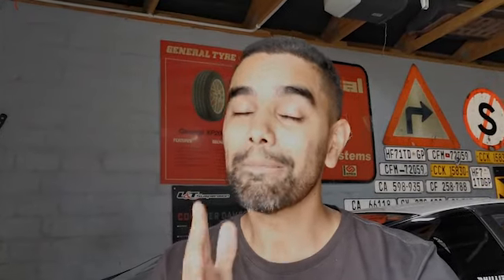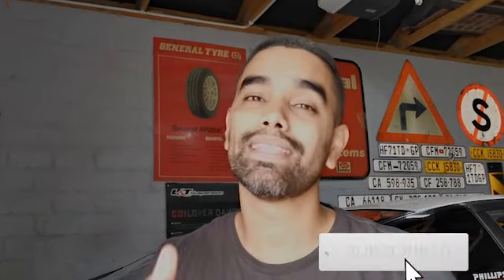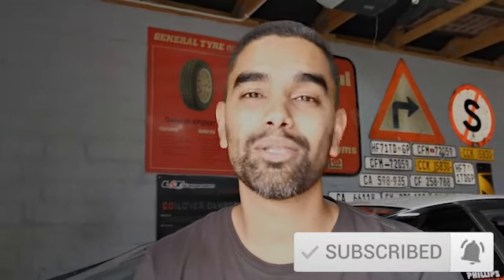3SGE Dual BEAMS swapped Nissan 200sx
SHE'S ALIIIIVE!!!

My 3SGE Dual BEAMS build is up and running and I'm super stoked to share this with you all!

This is by far a very special moment for me and the channel. If I'm not mistaken, at this point in time, this is the only S13 200sx with a dual BEAMS swap in South Africa!

This was one of the quickest builds we've done and I'm very grateful to have had the chance to do this. I'm very happy with the outcome and I know that we can only go upwards from here on.

I'd like to say a special thank you to my brother David at Phillips Autoworx for getting the car up and running and for sorting out the small goodies without hesitation.

Excited for the journey this car is going to take me on.

Luke

Tuner - Theo 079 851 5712

David
Phillips Autoworx